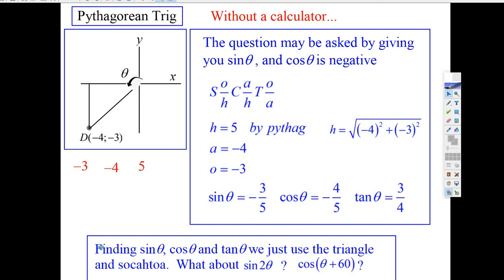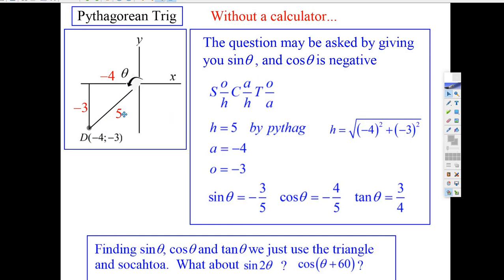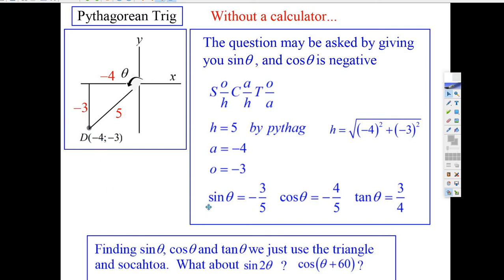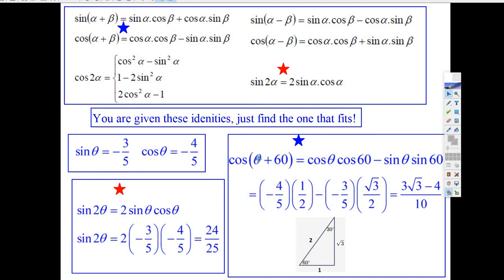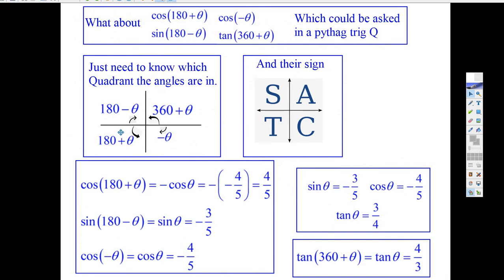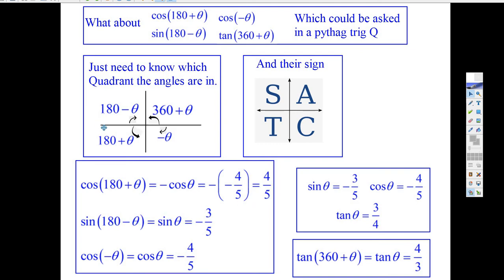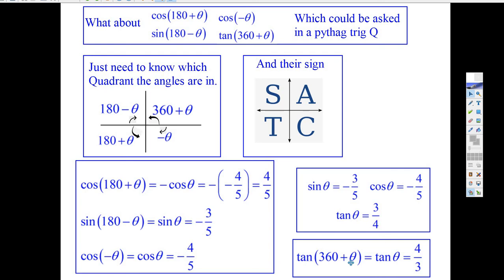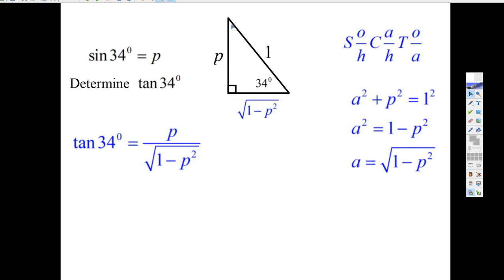Pythag with idenities P1